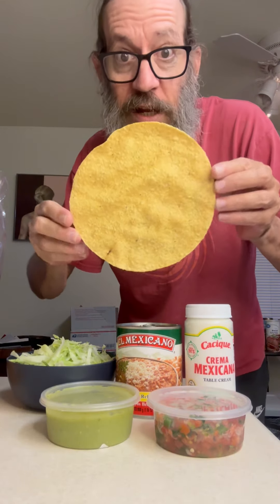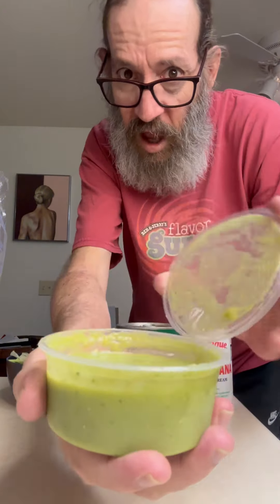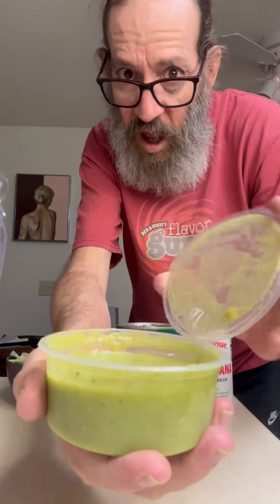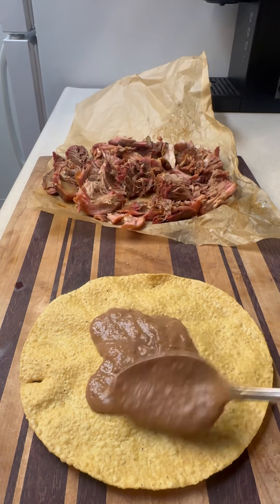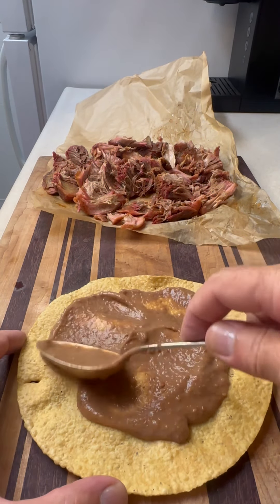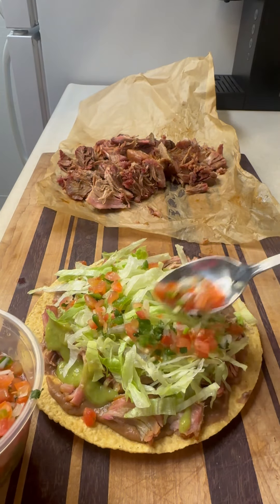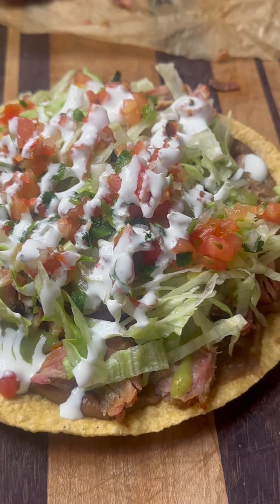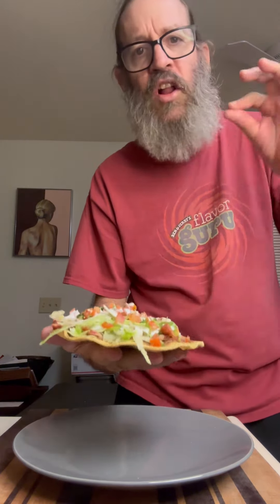Giant Carnitas Tostadas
Visiting a local carniceria made cooking this meal so easy!